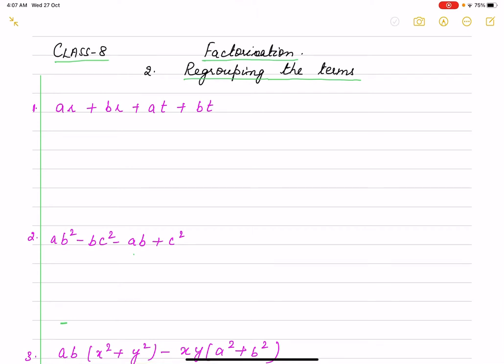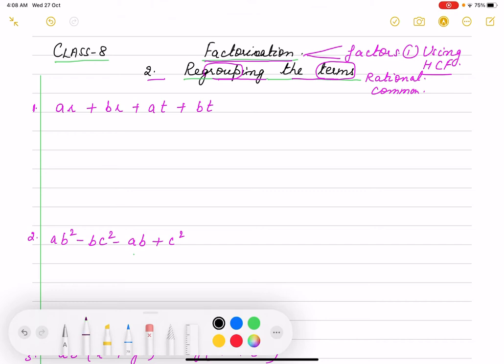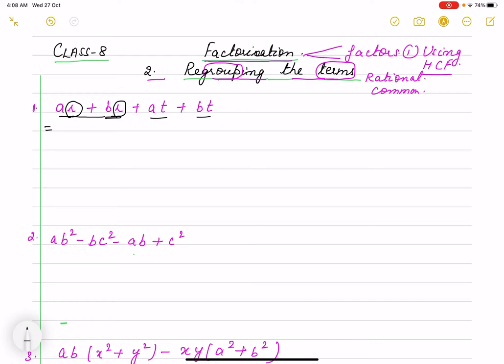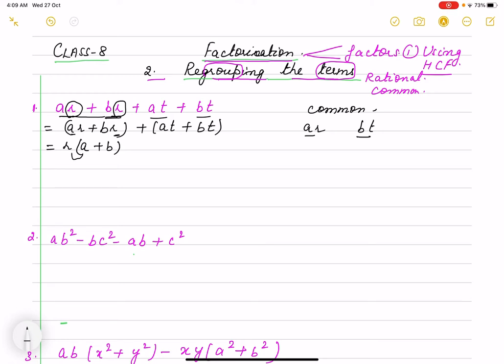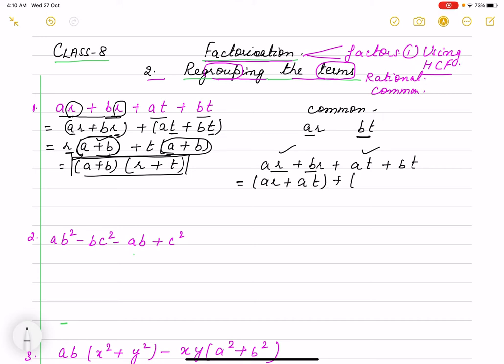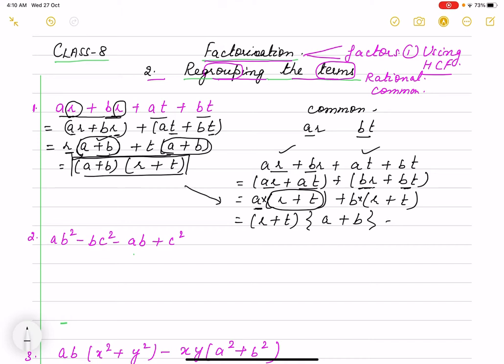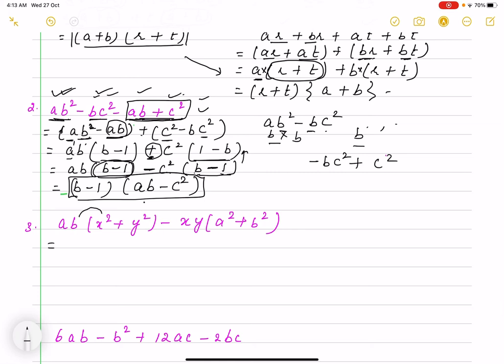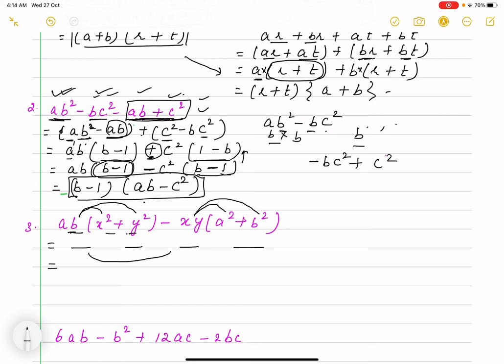Factorisation#Class8#Mathematics#Regrouping the terms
1.
Rearrange the terms
2.Take common